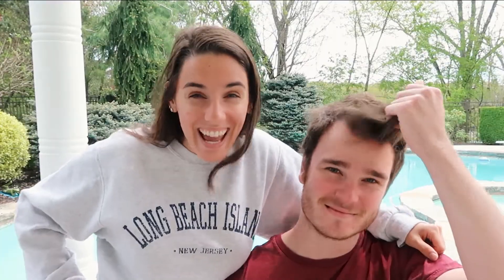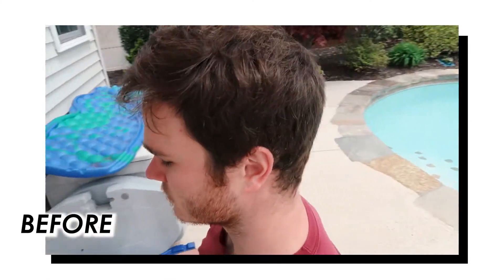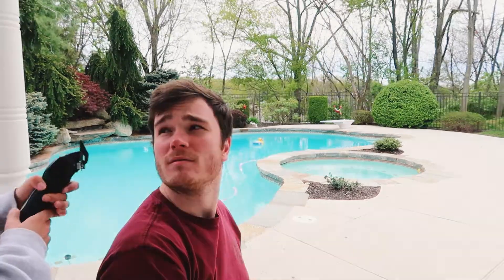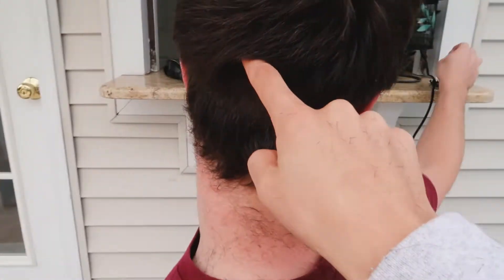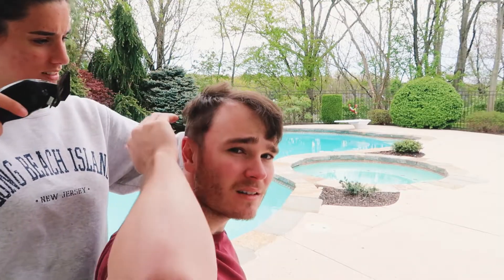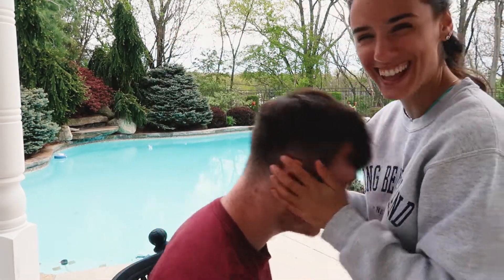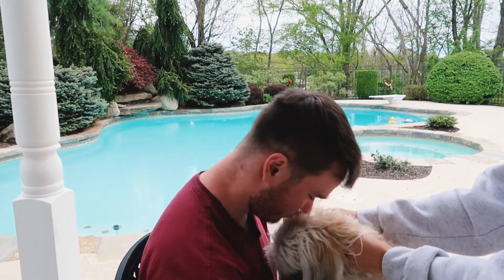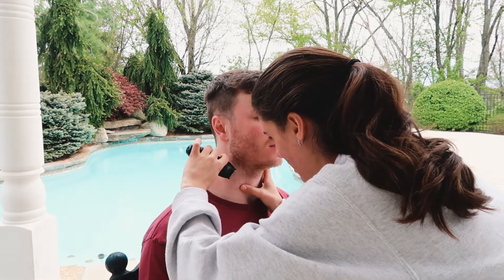CUTTING MY BOYFRIEND'S HAIR DURING QUARANTINE *FAIL* | No Experience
CUTTING MY BOYFRIENDS HAIR DURING QUARANTINE | NO EXPERIENCE

Today we are cutting my boyfriends hair because quarantine. I tried cutting my boyfriends hair for the first time and ... this was not easy HAHA. His mom had to jump in and help save his haircut fail. I hope you are not watching this video to get any educational how to on cutting men's hair. This might be what NOT to do.

▸MY CAMERA
(VLOG) CANON G7XMARKII

▸MY LIGHTING:LimoStudio 700W Photography Softbox Light Lighting

▸ SONG

C O N T A C T   B U S I N E S S   I N Q U I R E S